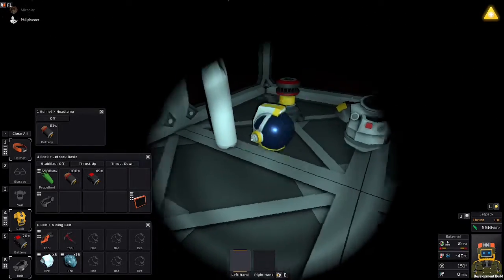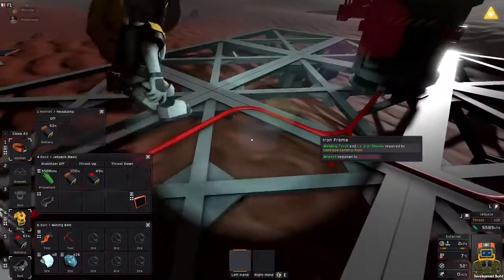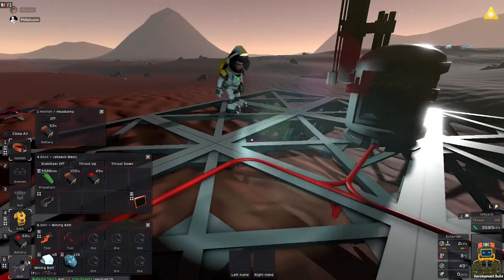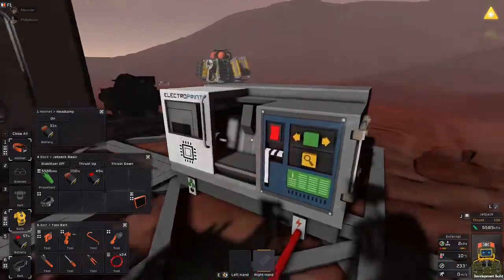What is going on anymore?